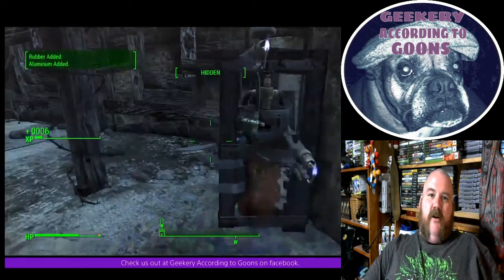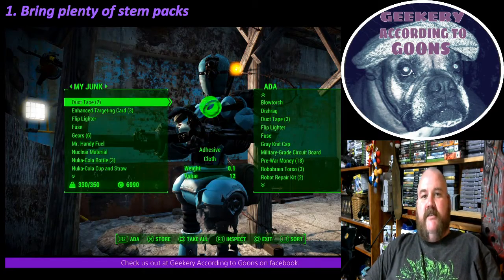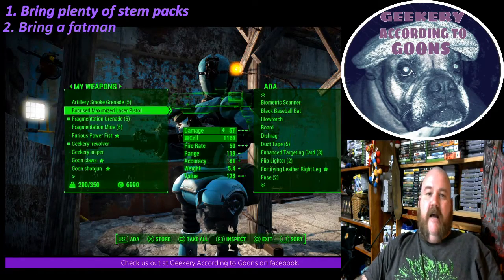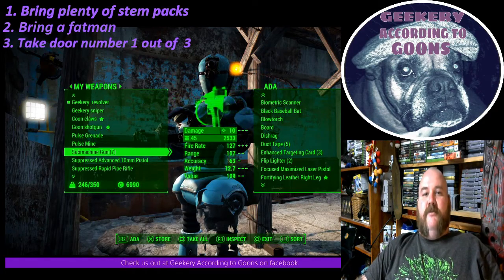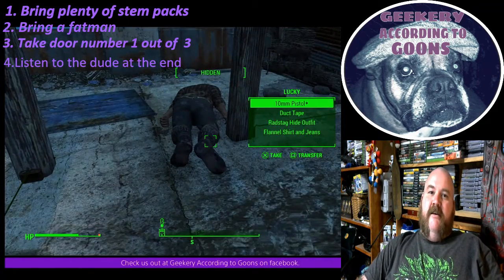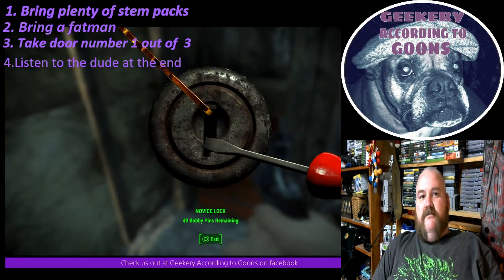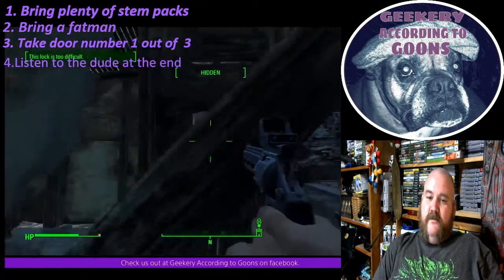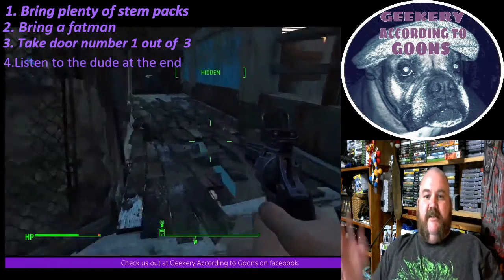Top Fallout 4 Nuka World tips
This is 4 great tips to help you get through the first level of Fallout 4 Nuka World.